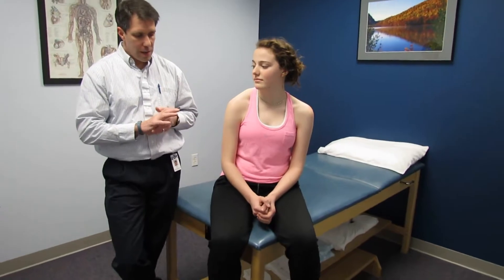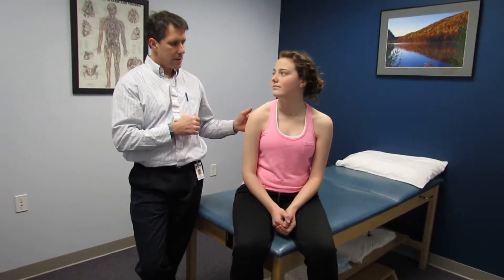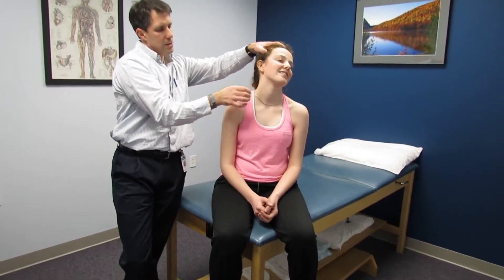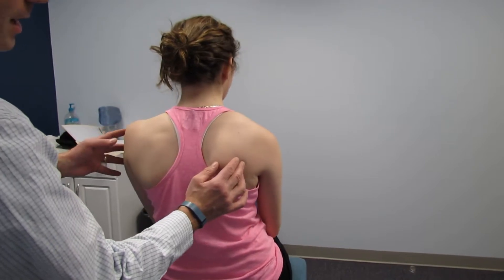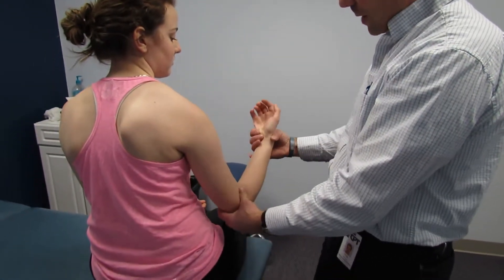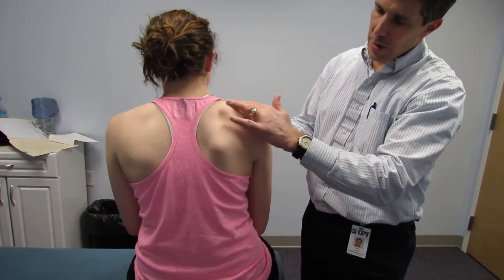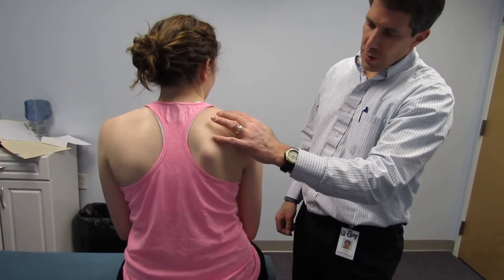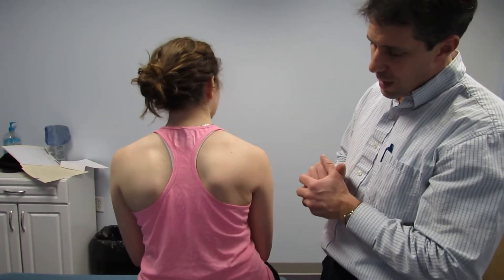Spinal Accessory Nerve Injury Evaluation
This young lady has a very interesting presentation After 2 shoulder dislocations she now presents with positive signs of a spinal accessory nerve injury. She has obvious neurologic injury and scapula-humeral dyskinesis.